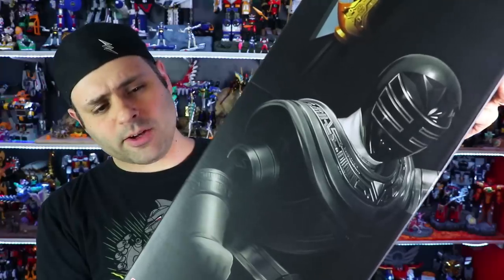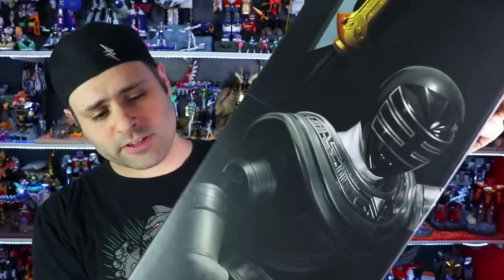Legacy ZEO Golden Power Staff & Zeonizer Power Rangers Review!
WHAT IS YOUR MAILING ADDRESS?:
Bruno/MMPRtoys
868 W. Street Rd. #345

WHERE ON EARTH DID YOU GET THAT JAPANESE TOY?!?